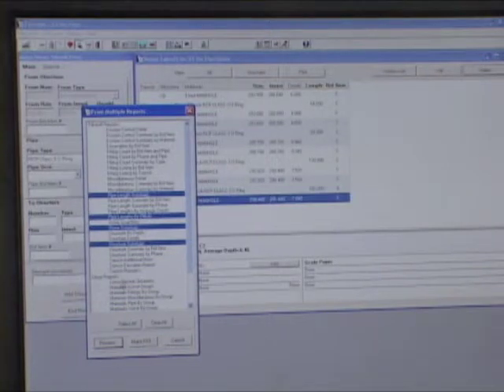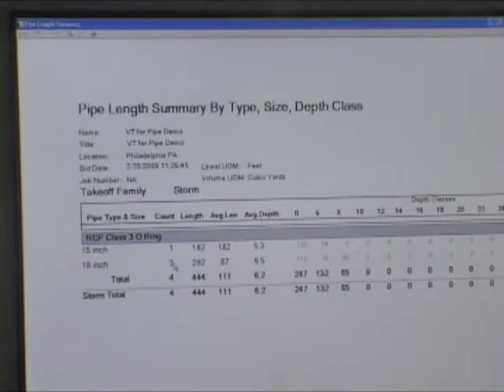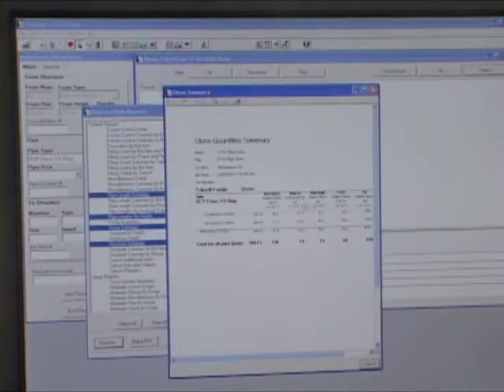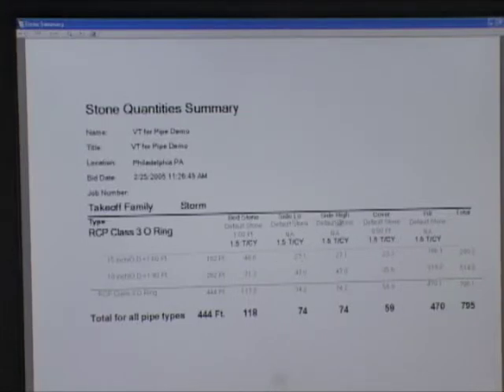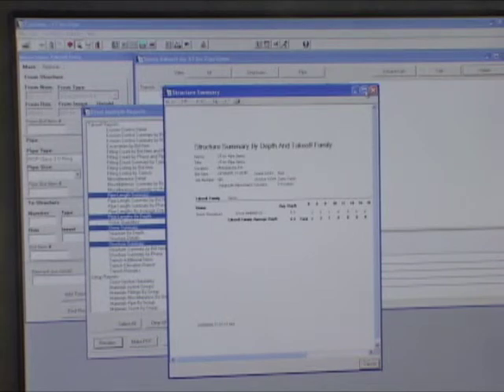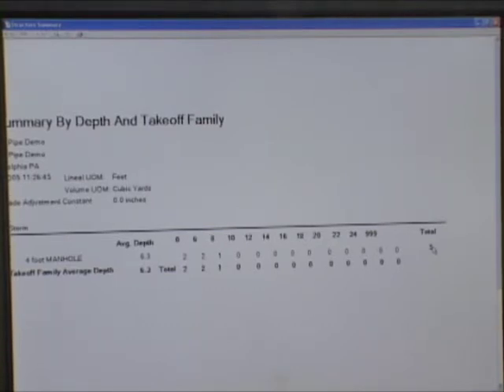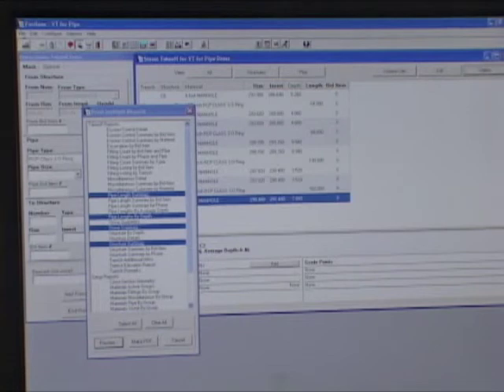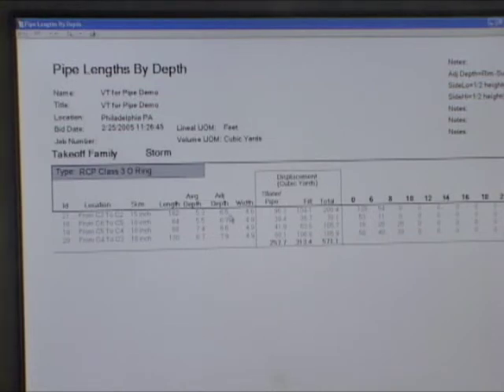An Introduction to Reports in VT for Pipe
Shows pipe, structure, excavation and fitting reports with depth classifications and more.  Great detail, summary and quality control reporting for fast, accurate takeoffs.